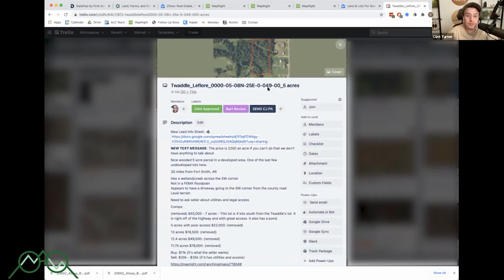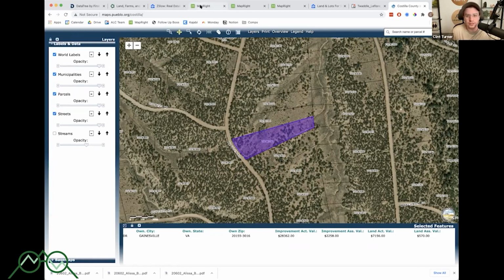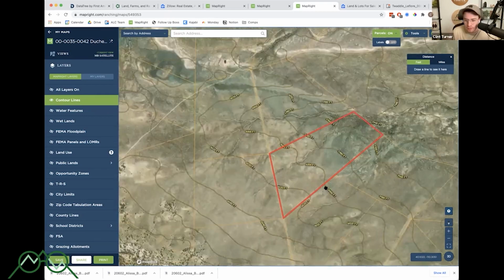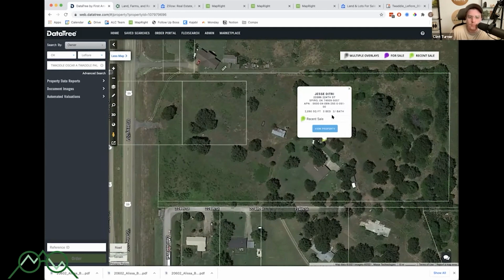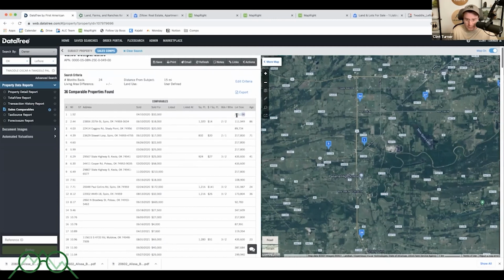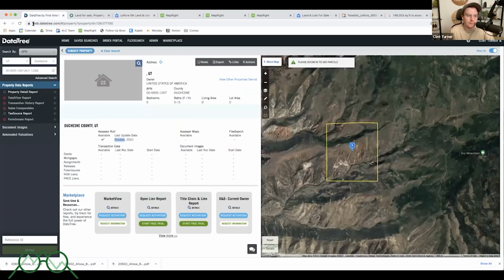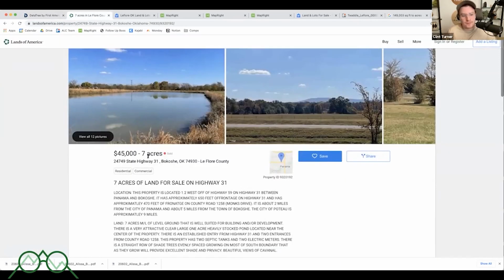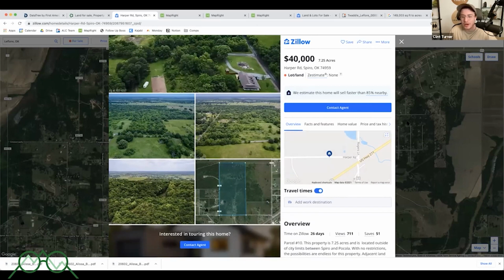#30 Analyzing Land Deals | The Land Funnel Method - Free Land Investing Course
Today we'll dive into the essential tools for analyzing real estate deals. I'll show you how to use user-friendly software like MapRight, DataTree, Lands of America, and Zillow, and teach you how these tools can streamline your deal analysis process.

Looking for more consistent leads and sales in your Land Investing Business? We can help!